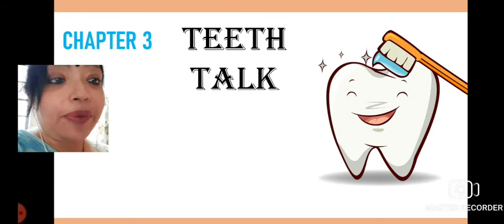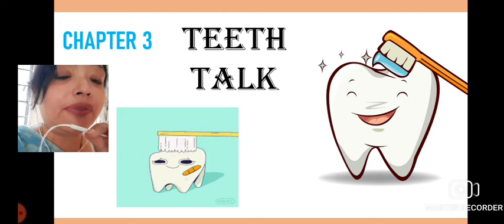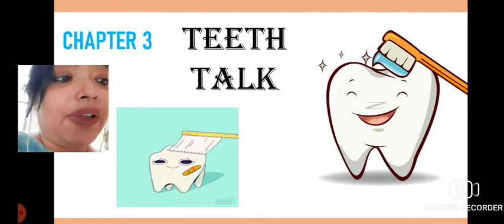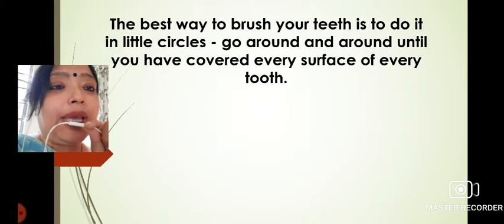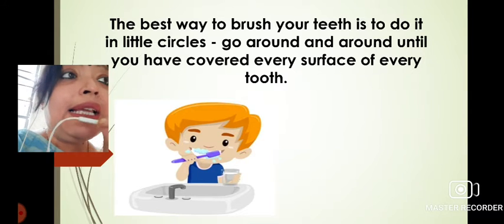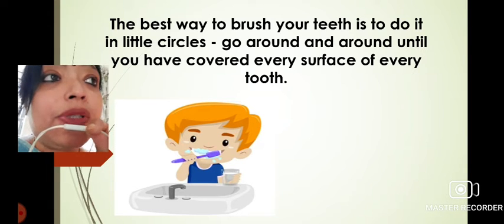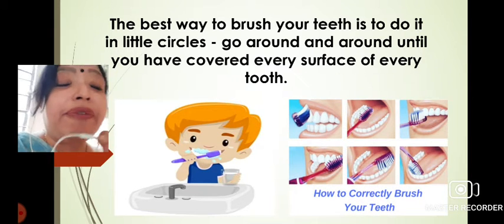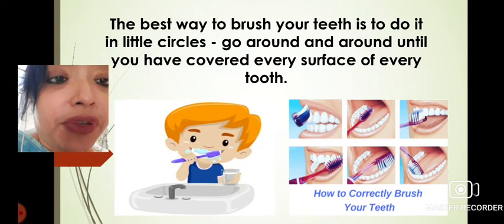cl 4 ch 3 ,How to brush your teeth